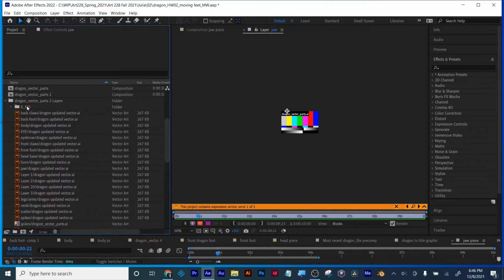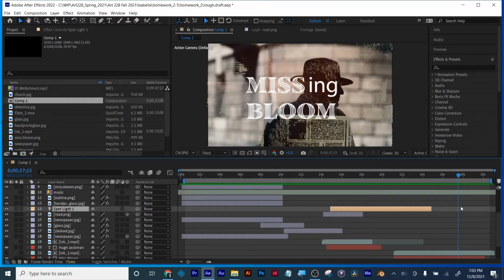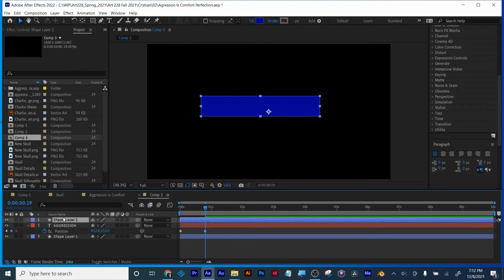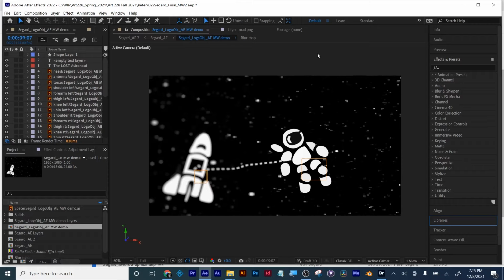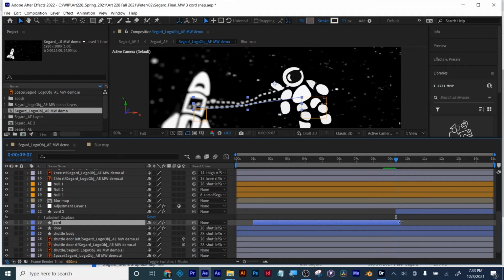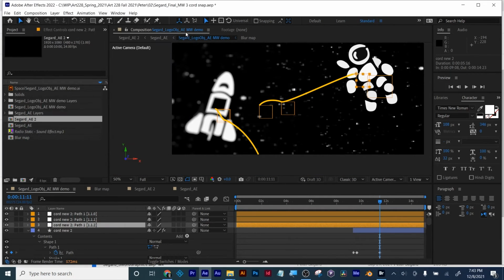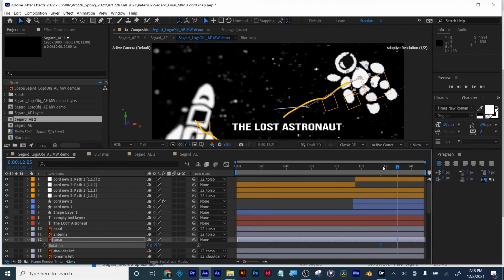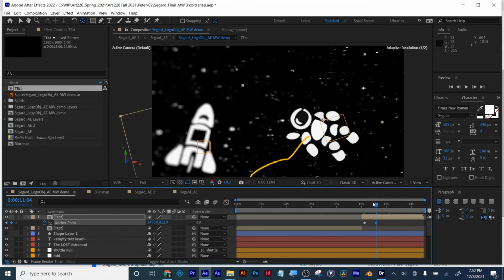Art 228 Motion Design Lab14 12 08 2021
we covered:
1. how to replace artwork in your timeline while keeping all of your keyframes and effects, so they stay with the new art that replaced the old art
2. fixing rigging issues- parenting textures to moving layers so that the texture moves along with the shapes
3. trouble fixing future art link issues with google drive
4. precomp multiple layers together if you want them to all fade off together, otherwise you will see through each layer as it fades off.
5. how to turn text into a shape layer
6. using shape layers as Alpha mattes to reveal what is inside them and Alpha Invert Matte to reveal what is outside them
7. Getting double exposure effect placing videos inside of layers using Alpha mattes
8. animating a cord or rope snapping